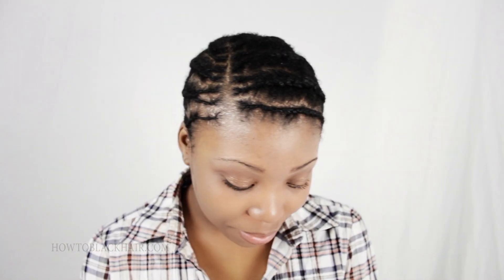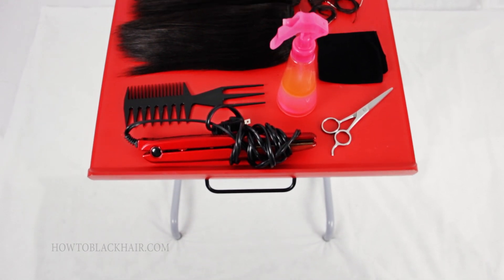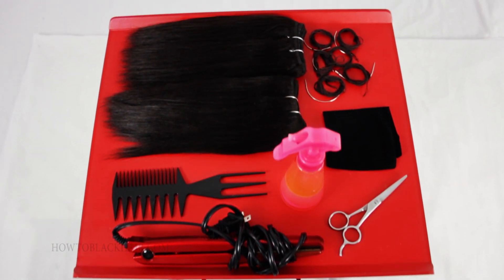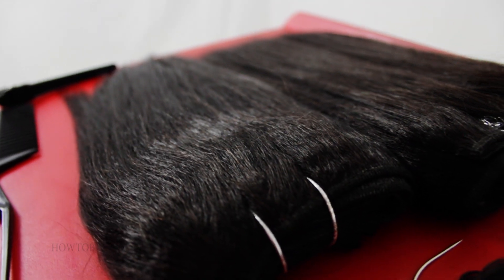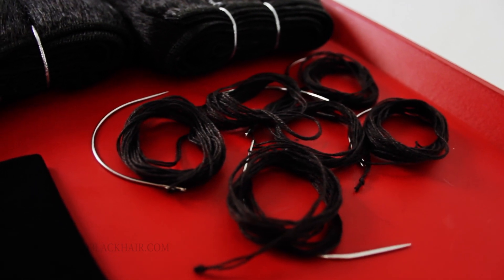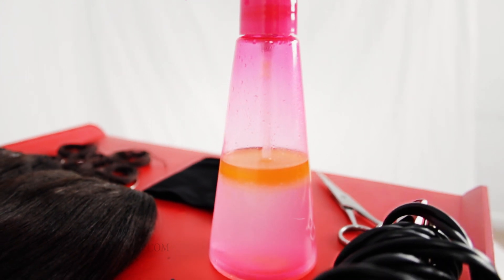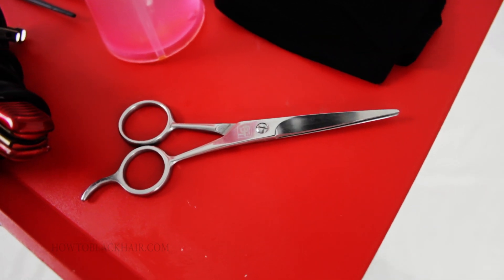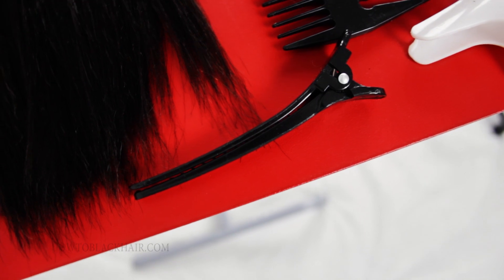Invisible Part Sew In Weave on Natural Hair No Glue Tutorial Supplies Part 1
In Part 1 of  Full Sew In Invisible Part Weave Tutorial, I inform you of all the products that you will need to achieve this style.

(2)Packs of Weft Human Hair Extensions

Flat Iron

(1) Black Wig Cap

Scissors

(1) Curved Needle

(1) Spool of Black Weaving Thread

Hair Spray Bottle

Olive Oil

To do a Full Sew In Invisible Part Weave, you want to make sure that you have all of the materials listed above.
Please don't assume that it's worth it to buy cheap hair because it's nicer on your wallet.
To make your best hair purchase for this style, do start cheap first.
It is a must that the hair you decide to purchase matches the texture and curl pattern that you desire.
Be careful when choosing beautiful synthetic curls that are too shiny, plastic, or "perfect" because it's hard to pass as your real hair.
Also, if your weave hair may not be as dark in color as mine, your best bet is to purchase thread that resembles to your hair color the most.
If the hair you choose is red, blonde, brown, or other colors, it is best to purchase your weaving thread accordingly.
If you are in a position to where you can't find matching color weaving thread to use for your Full Sew In Invisible Part Weave, you want to go ahead and purchase regular sewing thread that matches.
Even though the thread is weaker in strength, you can still use it and suffice for that strength by sewing over each weft extension twice.